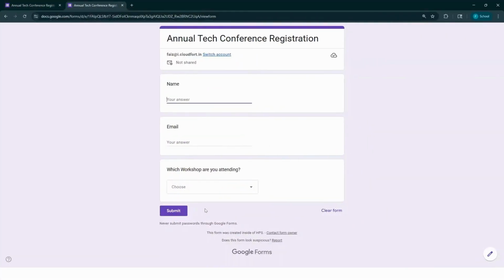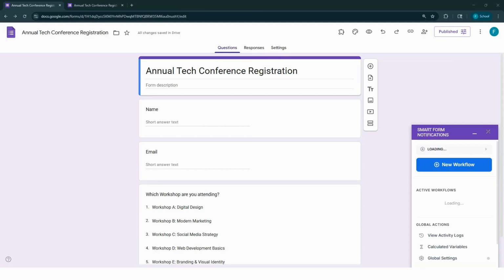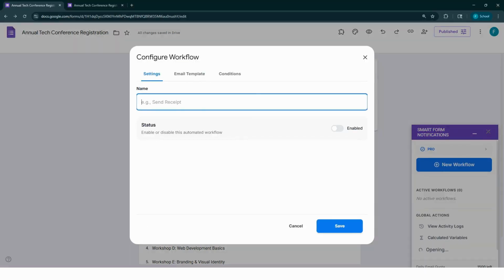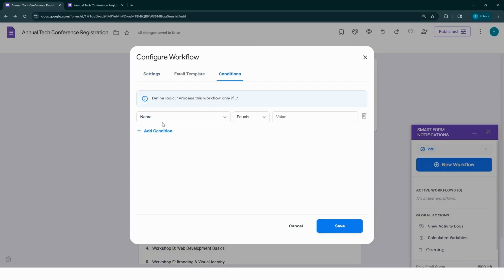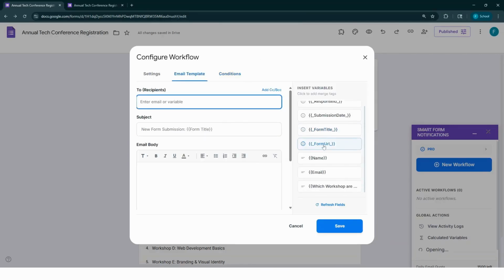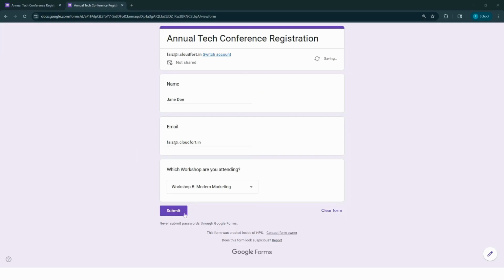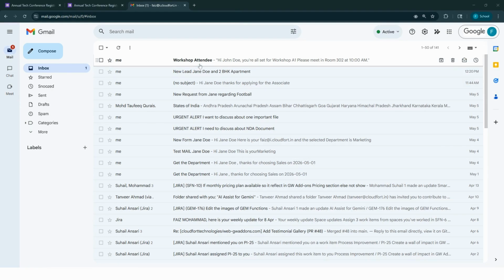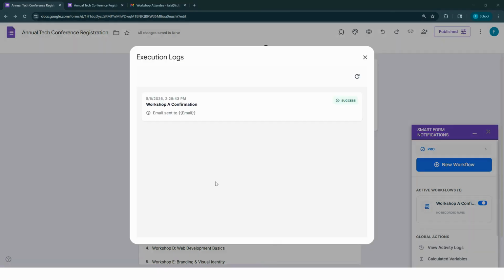How to Send Personalized Event Details from Google Forms | Smart Form Notifications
Stop overwhelming your attendees with 10-page PDF guides! 📅 When running a multi-session event, sending every room number and time slot to every guest is a recipe for confusion.
In this tutorial, we show event planners how to use Smart Form Notifications to deliver specific venue and workshop details based on the exact session a guest chooses. Provide a 5-star attendee experience through automated, relevant communication.
What you’ll learn in this video:
✅ How to create dedicated workflows for different event sessions.
✅ Setting up Conditional Logic to trigger emails based on workshop selection.
✅ Using Merge Tags to personalize confirmations with names and specific room details.
✅ How to monitor your event logistics through real-time Execution Logs.
✅ Reducing support queries by ensuring everyone has exactly what they need.
Helpful Resources:
Automate your directions and focus on hosting a great show! Install Smart Form Notifications today.